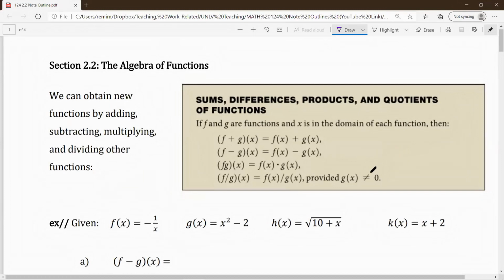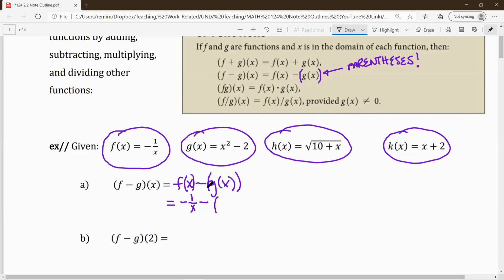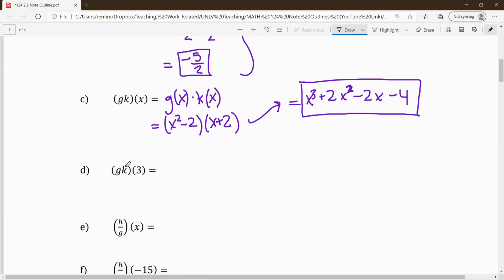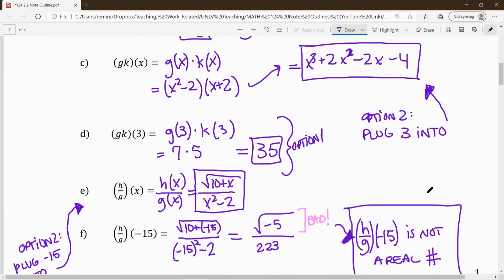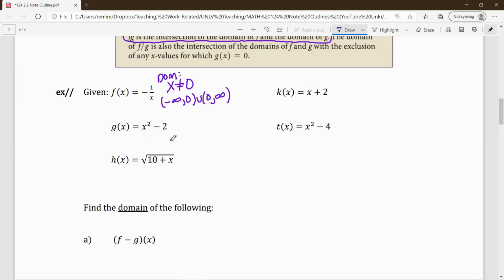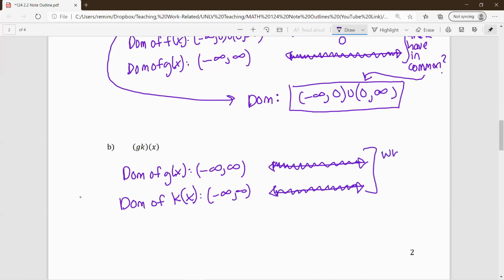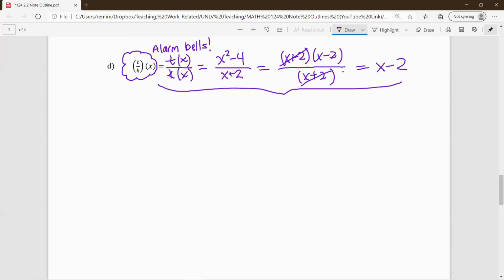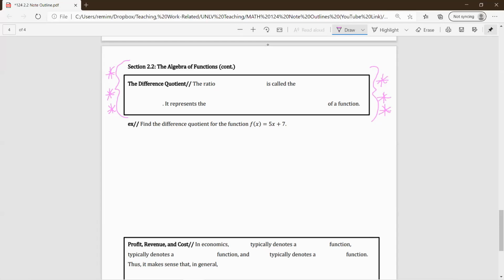124 - Section 2.2 - Part 1 of 2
Sums, differences, products, and quotients of functions. Then finding the DOMAINS of sums, differences, products, and quotients of functions.